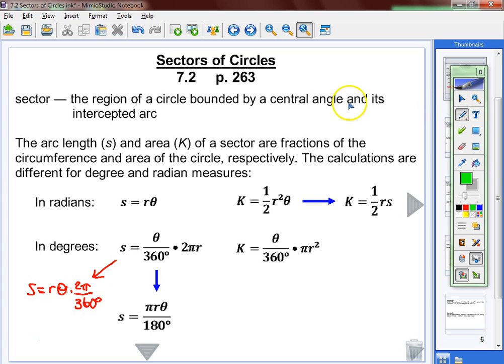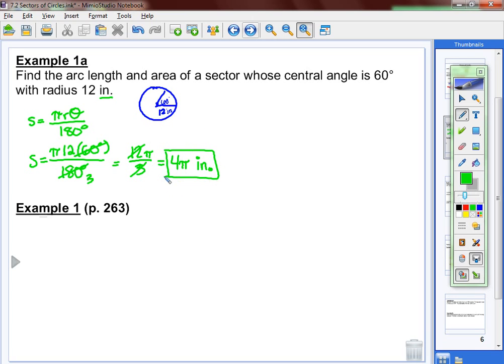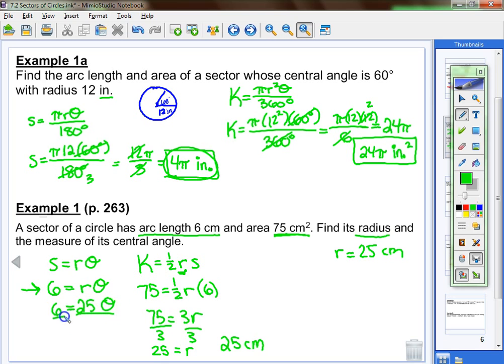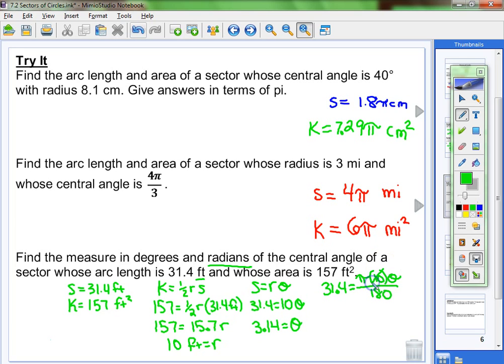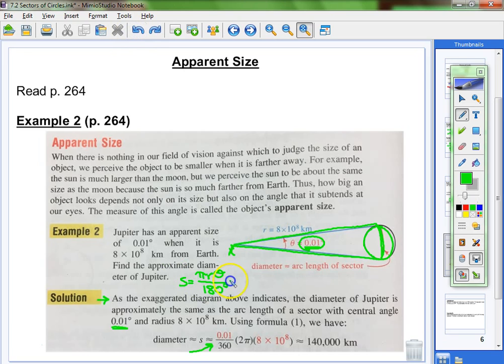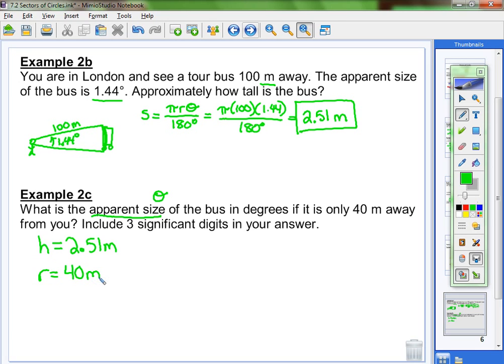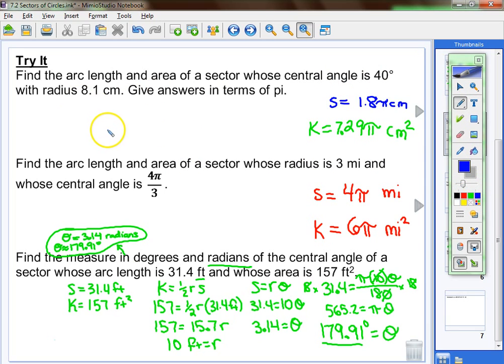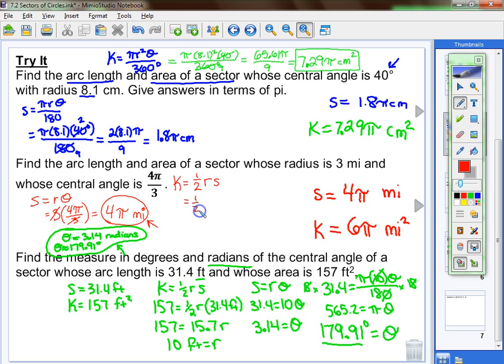7 2 Sectors of Circles